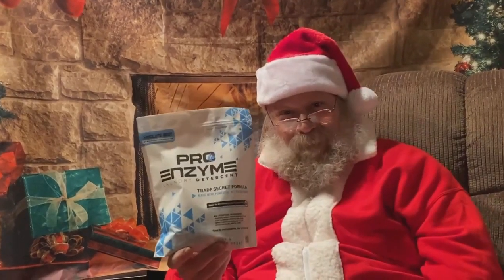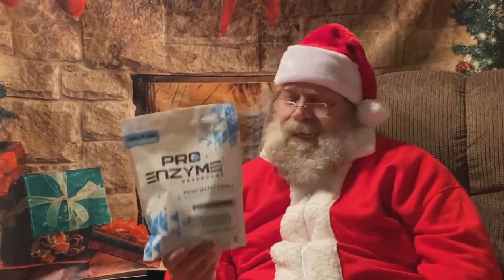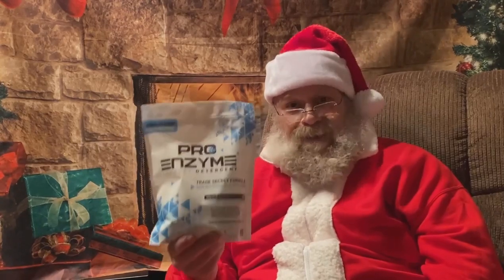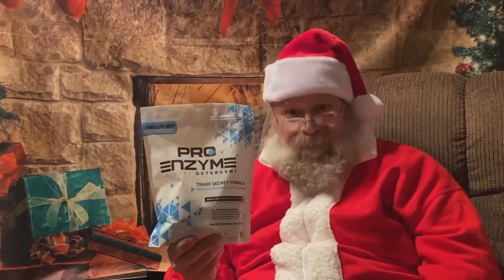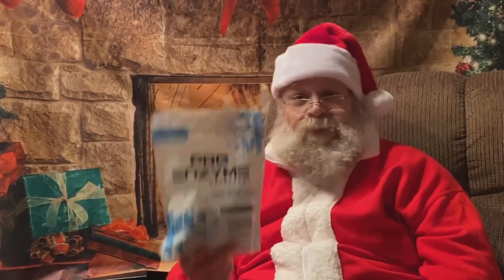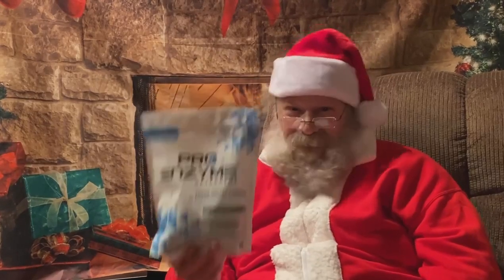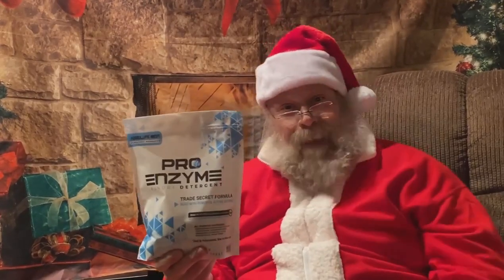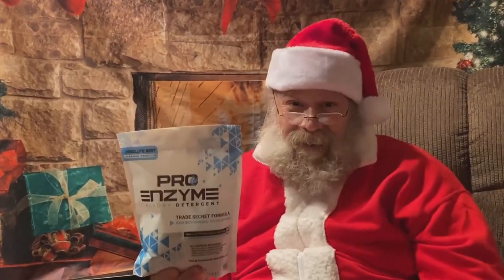Santa's Secret Sauce to combat Grease and Grime Professional Enzyme Laundry Detergent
Don't miss out on Santa's little secret solution this Christmas! Especially if your little ones will be running around with candy canes & chocolate like my own.
Win the battle against stains, odors, and you name it with our Professional line of cleaning products. Pro-Enzyme Laundry Detergent is now available online and Amazon.

Why go with the Pro?
Do you rush home after a good sweat in the gym to get your activewear into the wash? And then find out the next time during the heat of your workout you have an embedded, sour stench that makes it smell as if you never washed your clothes in the first place!
The technical fabrics of today have a way of trapping organic odors and stains like never before, and to make matters worse the detergents offered use softeners, fragrance and fillers that do more to cover up than fully clean. How about that feeling you get when you get to crawl into bed with the freshest, cleanest, softest sheets? Well now you will experience this like never before!
Our founders at Absolute Best Cleaning Products have a combined 65 years of professioal drycleaning and laundry experience know-how, dealing with almost every application under the sun. Pro-Enzyme Laundry Detergent features a trade-secret blend of commercial grade surfactants, oxygen bleach, and selected enzymes designed specifically to remove even the toughest odors, soils, and greases. You will be confident your laundry is the freshest around!